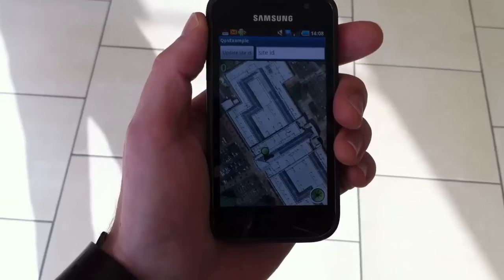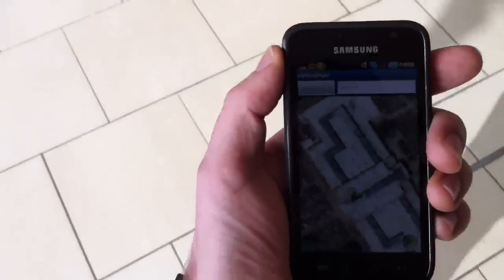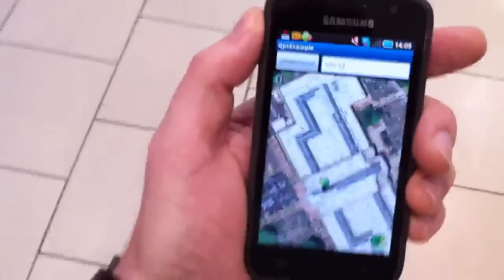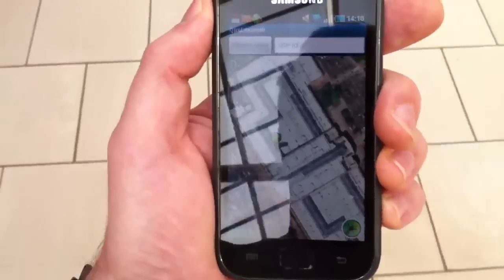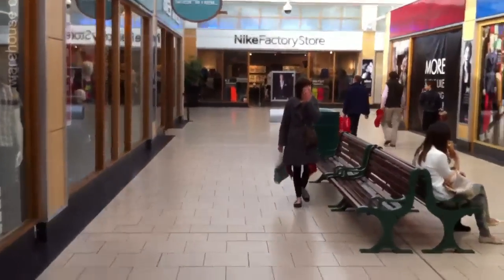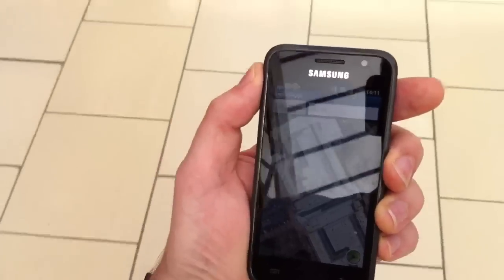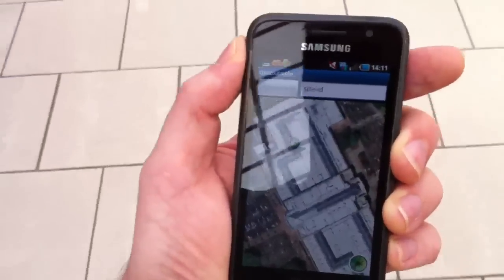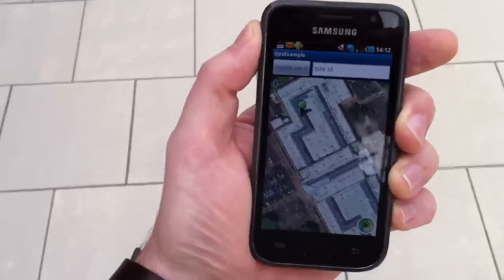Qubulus Indoor Positioning Via The QPS API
Following on from the first test, the site is now loaded onto Qubulus's QPS server. This allows positioning via REST webservice API calls, so it can be incorporated in third party apps.  Works pretty well.